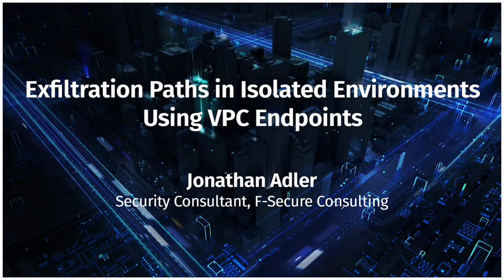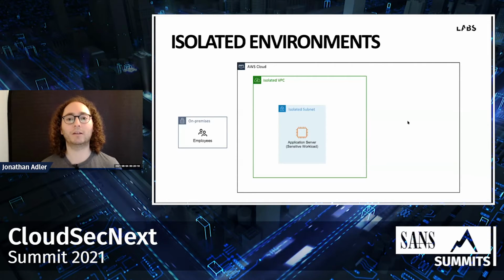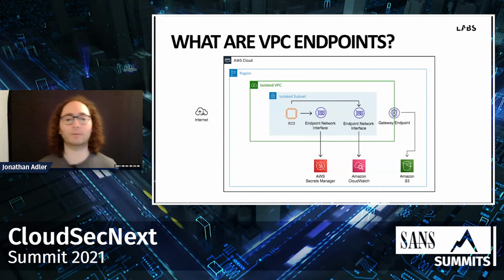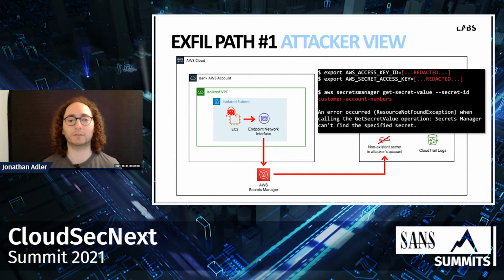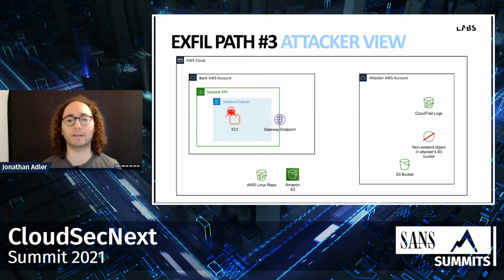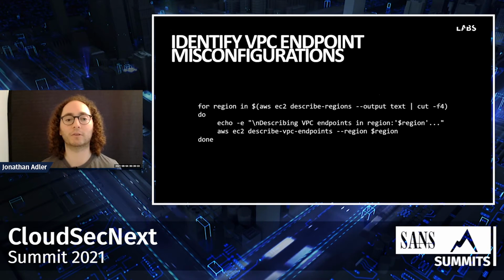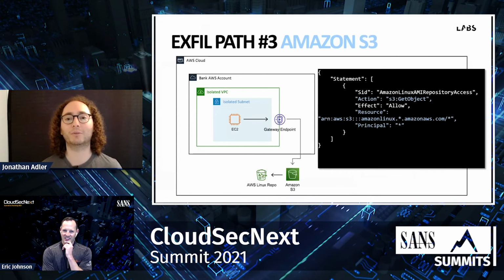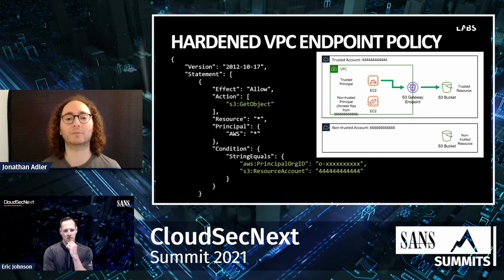Exfiltration Paths in Isolated Environments using VPC Endpoints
In environments where sensitive workloads and data reside, controlling where traffic can exit is often done with network level controls, such as security groups and network access control lists. However, when the workloads need access to AWS managed services, these controls are no longer enough as the control plane may expose the environment to other AWS tenants if not configured correctly.

Jonathan Adler
Jonathan is a Security Consultant at F-Secure Consulting where he delivers offensive and defensive security engagements with a focus on helping clients secure their AWS estates. Prior to joining F-Secure, Jonathan designed and implemented cloud-native infrastructure on AWS for venture-backed U.S. startups.
Jonathan Adler, Security Consultant, F-Secure Consulting